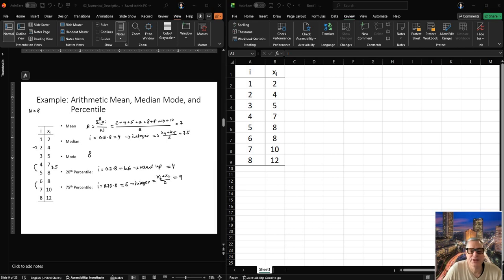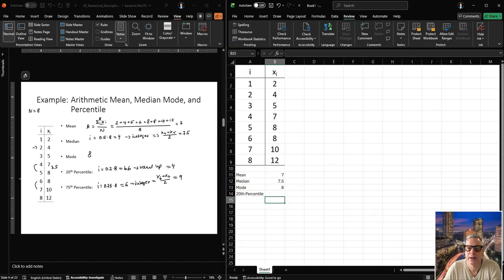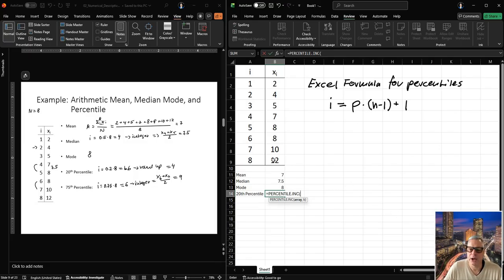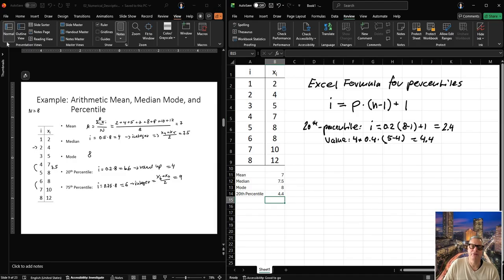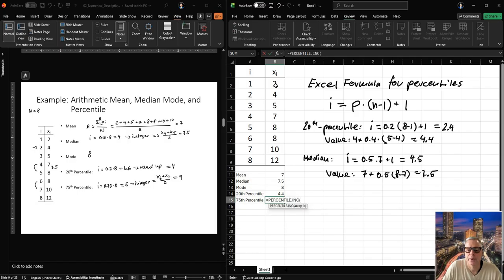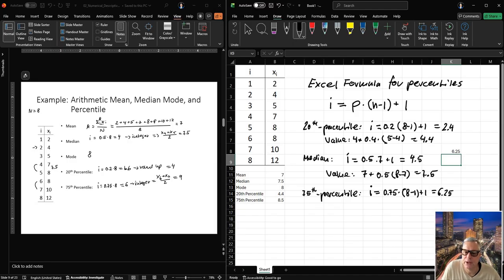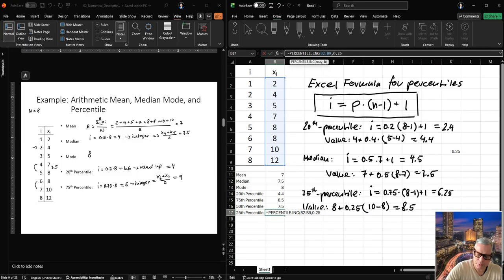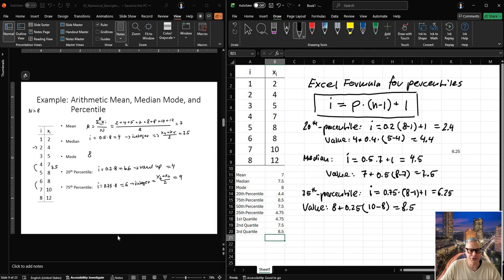T02 05 Calculating Measures of Central Tendency with Excel